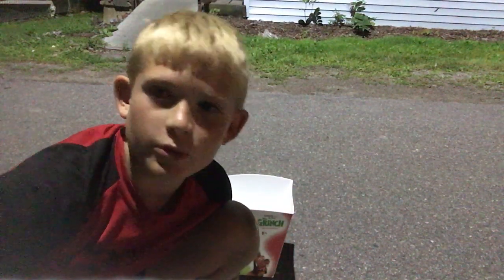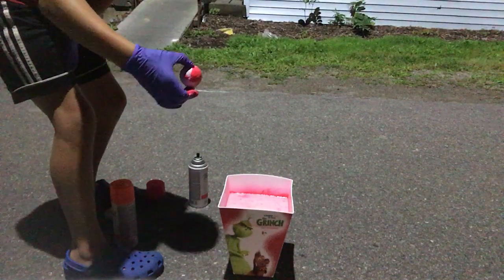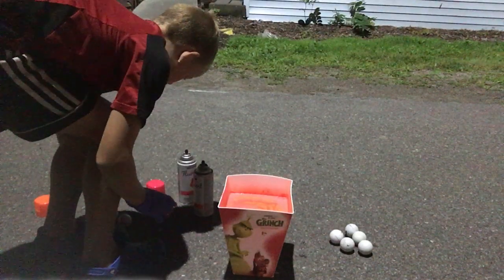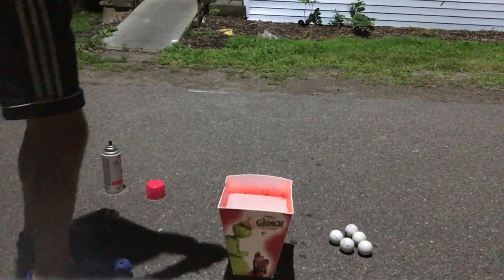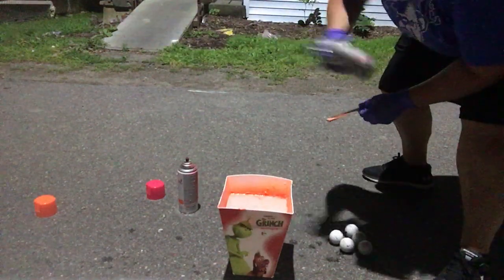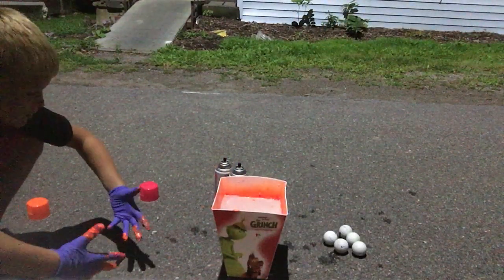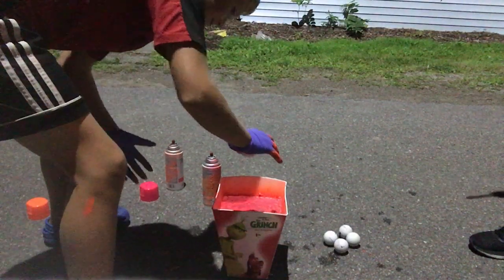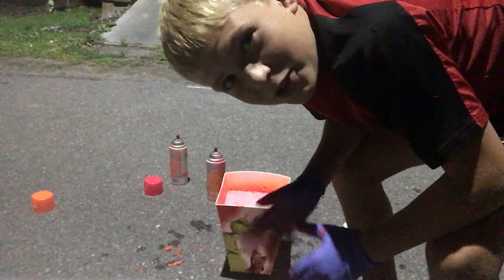Hydro dipping golf balls